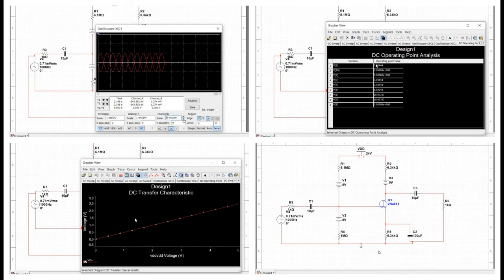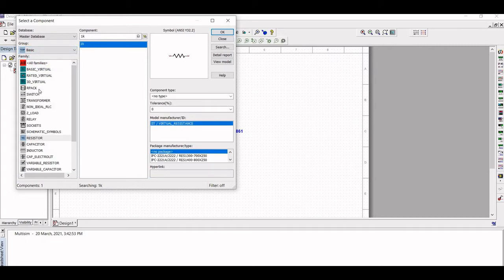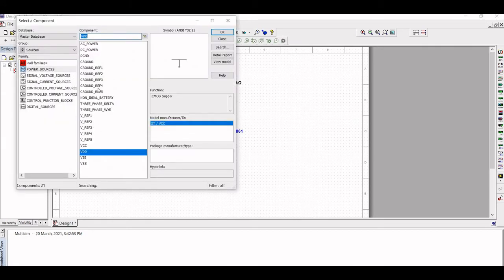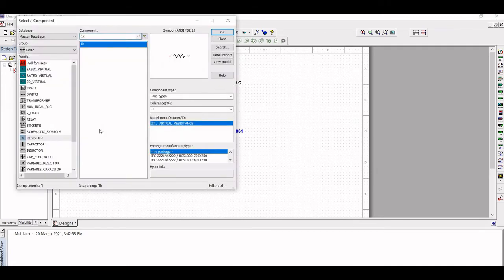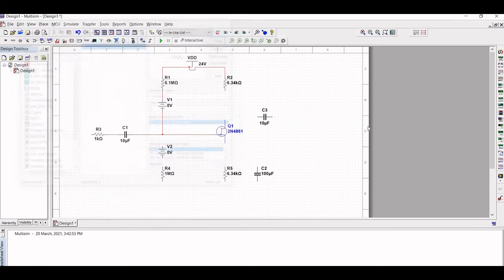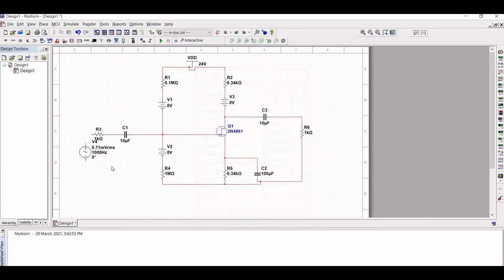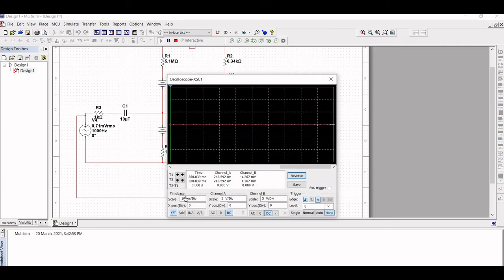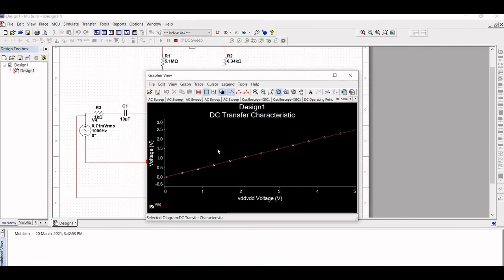Multisim tutorial 2 : Design a single stage FET Common Source amplifier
In this tutorial we will design a simple stage FET common source amplifier with a potential divider circuit using 2N4681 FET N-Channel with following Specification
   VDD=24v ID=1ma Vgs=2v Vpmax=13v RL=1k
•We will observe the DC operating point for this circuit, frequency response and its DC characteristics.
•Now to determine the minimum drain-source voltage
   Vdsmin=Vpmax+(1-Vgs)=13+(1-2)=12V
   Voltage across source
   Vs=VRD=VDD-Vdsmin/2=(24-12)/2=6
   RD=RS=VRD/ID=6/1ma=6 k ohms(use standard6.3 k ohms)
•Voltage across gate
    VG=Vs-Vgs=(6-2)=4V
    VG=VR2=4V
    Select the value of R2 as 1M ohm
    R1=(VR1/VR2)(R2), VR1=VDD-Vg=24-4=20

    R1=(20)(1M)/(4)=5M ohm (Use standard value of resistor R1 as 5.1M ohm)